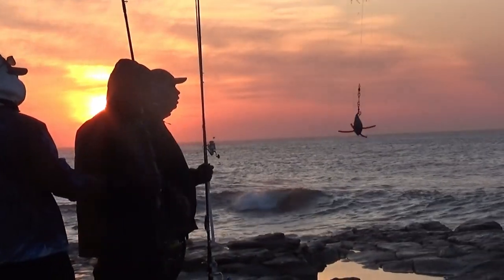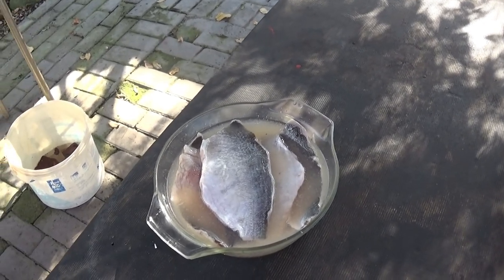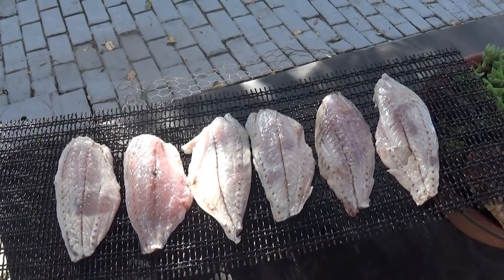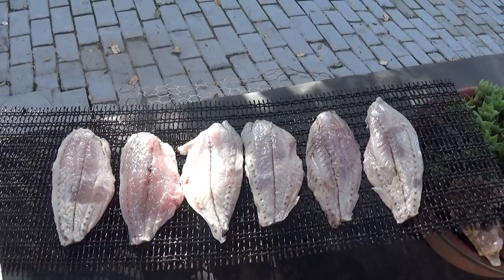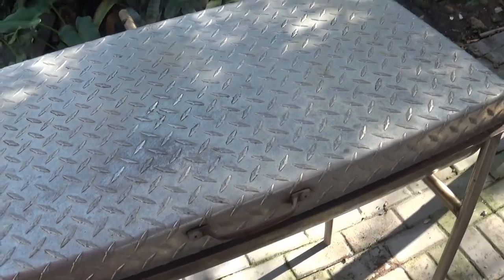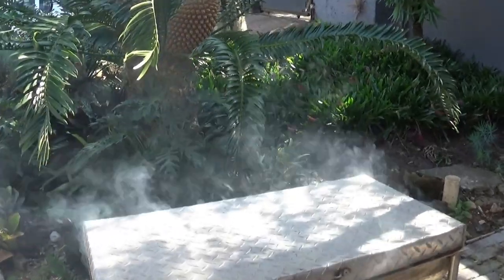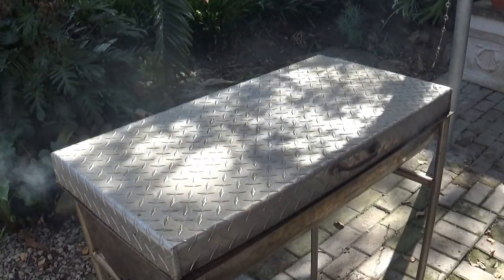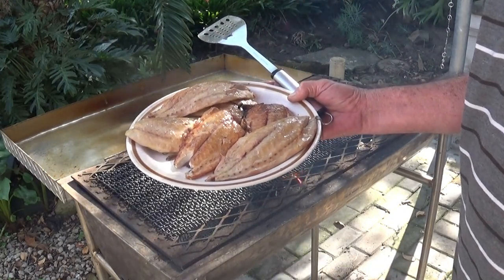Shad At Orange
Very few Shad at Orange this morning. I want to show you how I smoke Shad